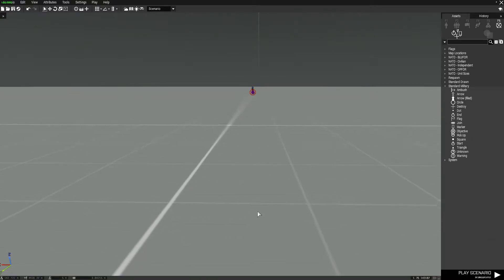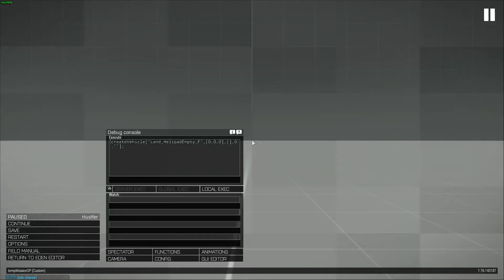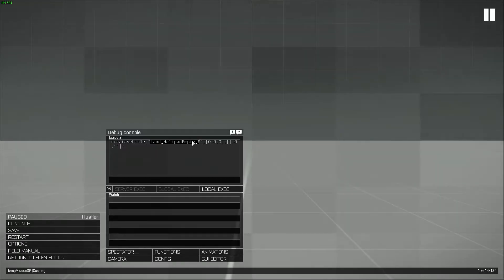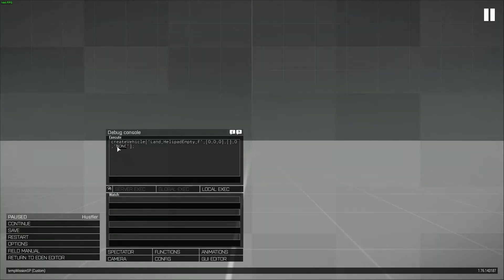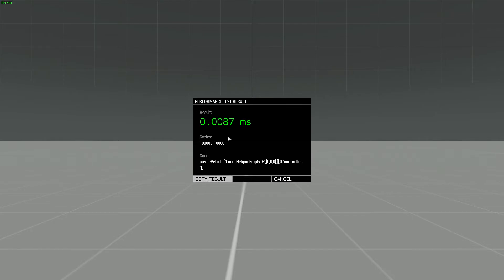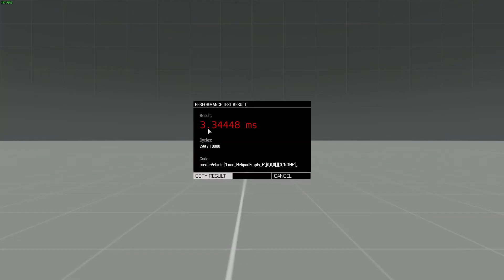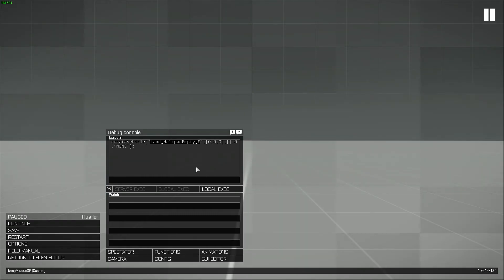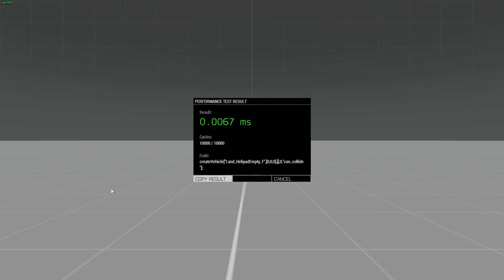Optimizing Arma 03 - "can_collide" | Arma 3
Quick video demonstration on yet another way we can optimize our code in Arma by setting the final element of the createVehicle[] command to "can_collide".

createVehicle["Land_HelipadEmpty_F",[0,0,0],[],0,"can_collide"];

The above code is 41x faster (Sometimes 100x) than the below code:
createVehicle["Land_HelipadEmpty_F",[0,0,0],[],0,"NONE"];

ALSO: createVehicle[array] is 500x faster than _obj createVehicle _pos, according to the Code Optimization wiki page!